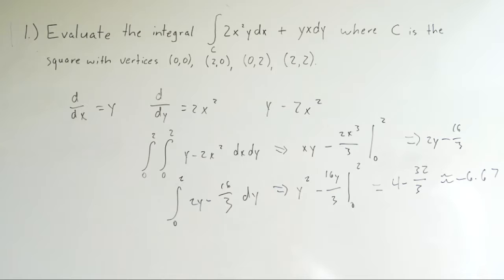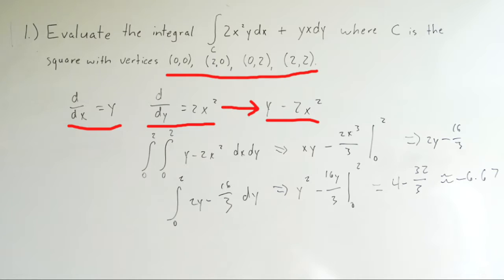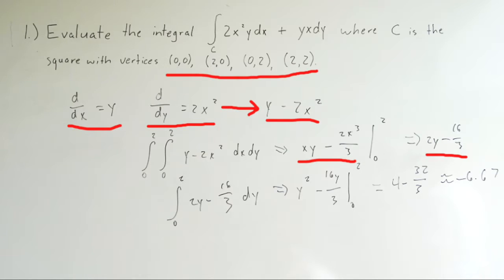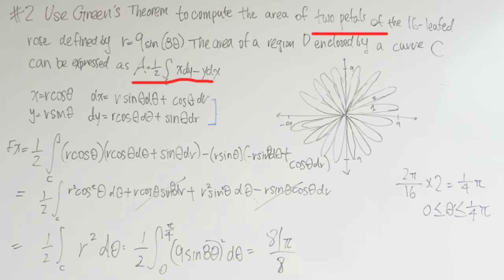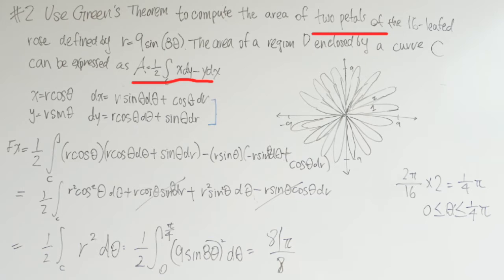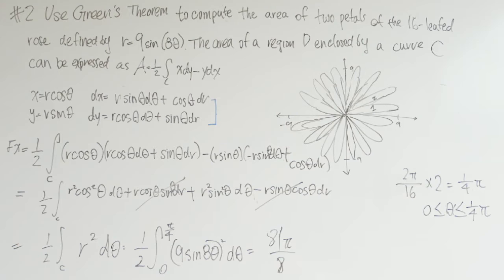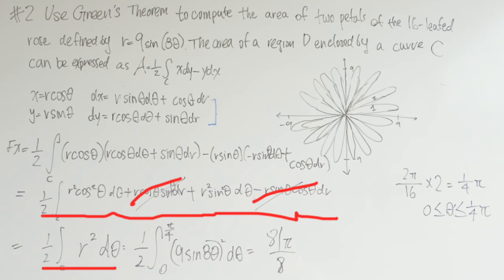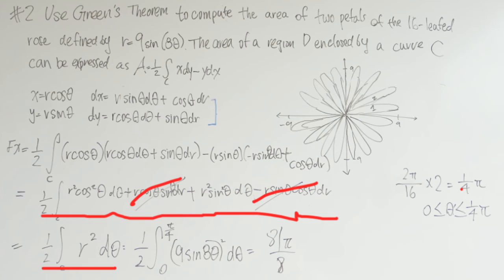Green's Theorem Part 2: Examples